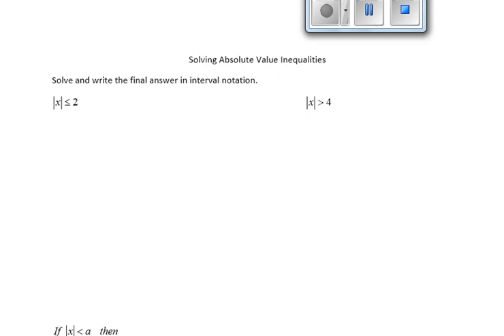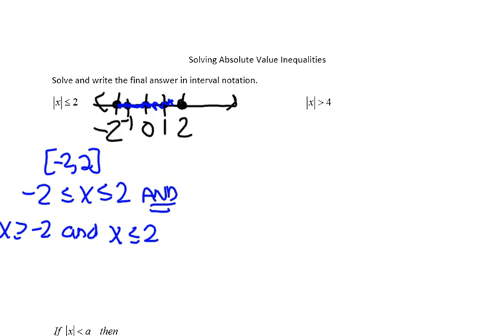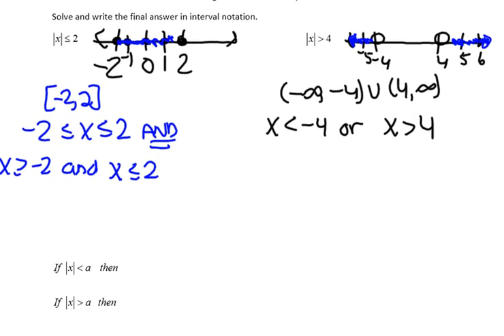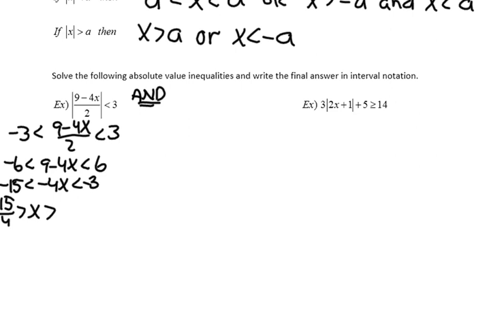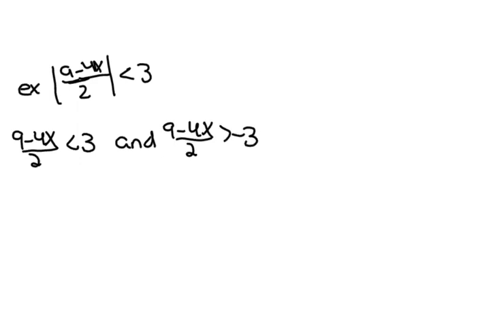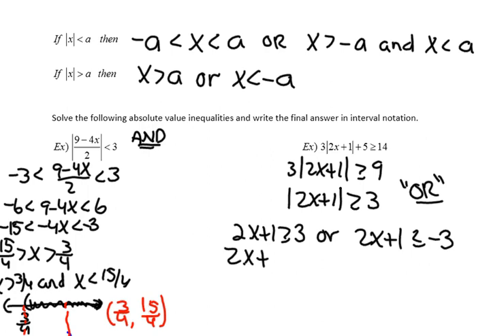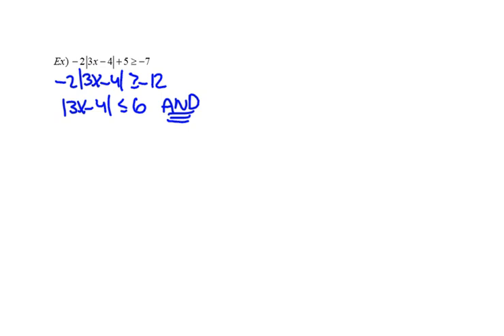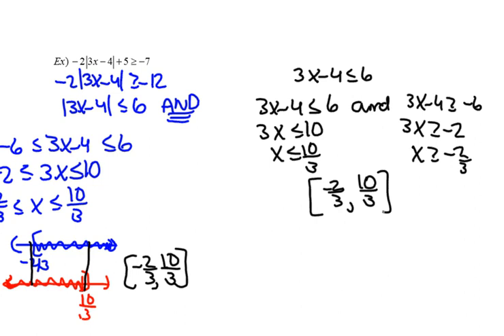Absolute Value Inequalities